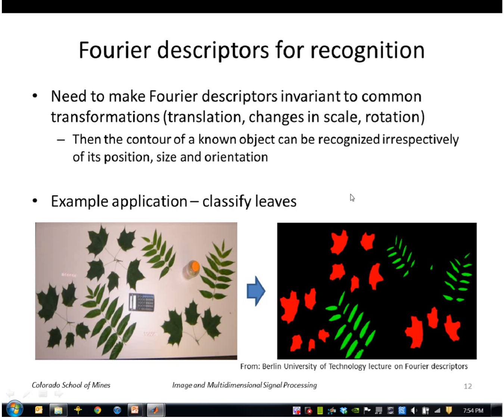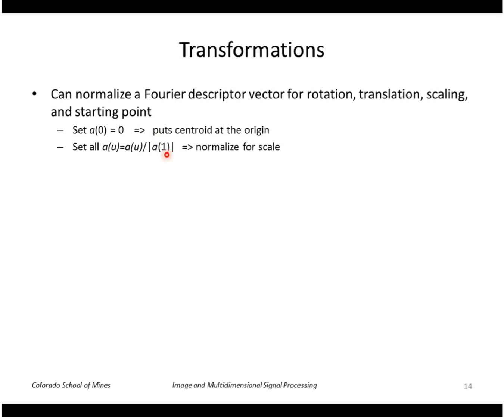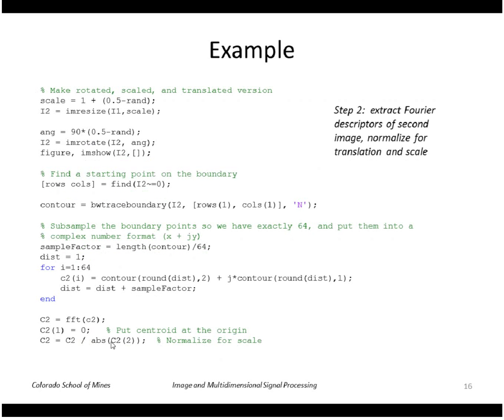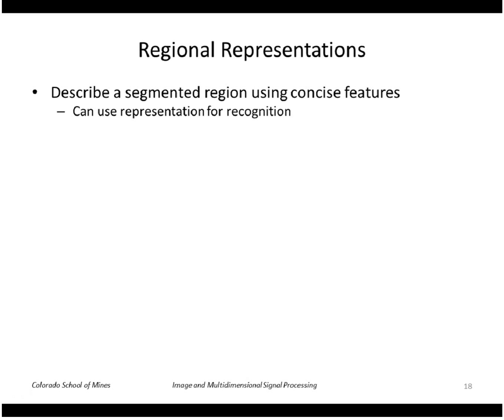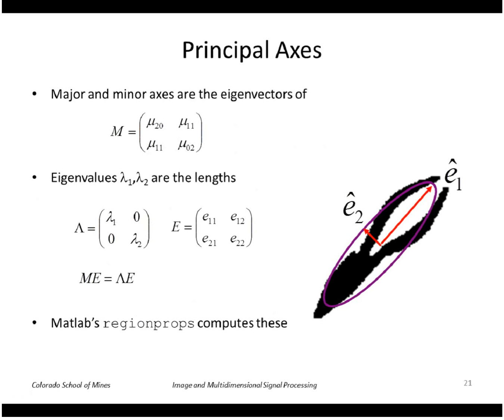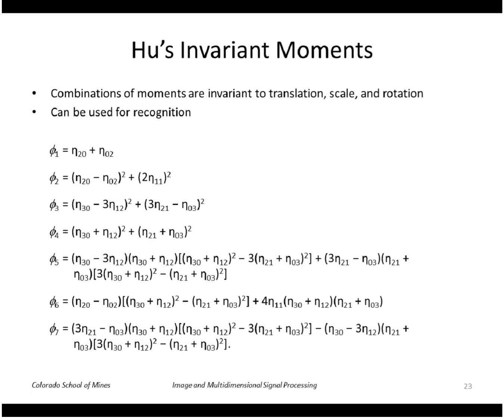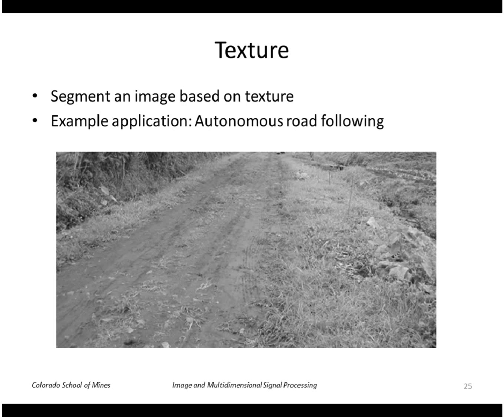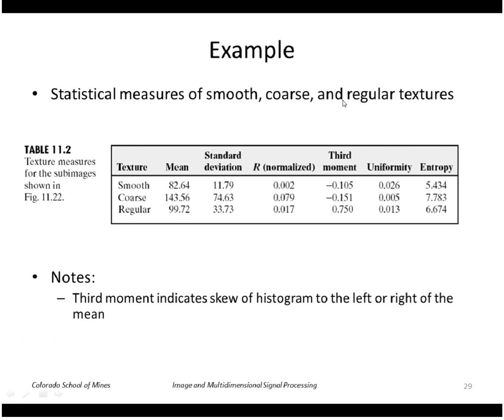EENG 510 - Lecture 17-2 Representation